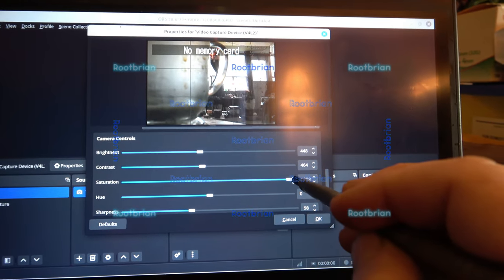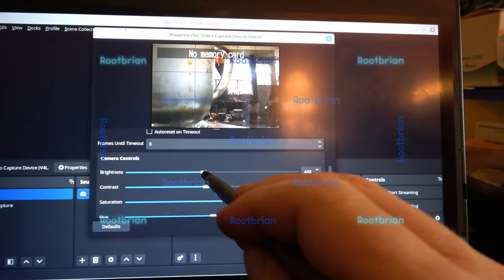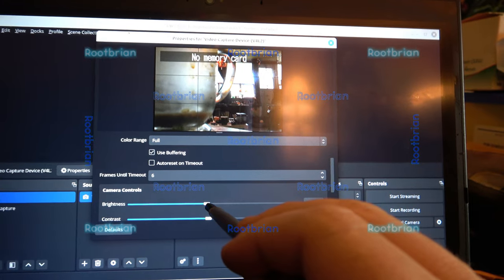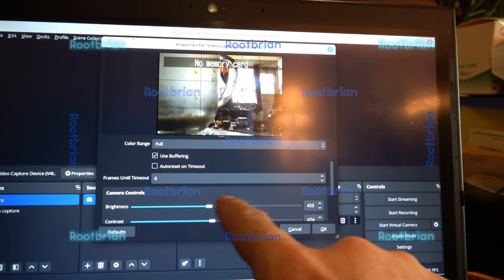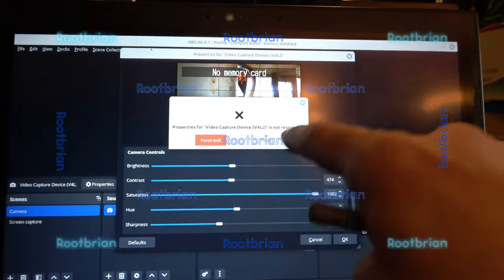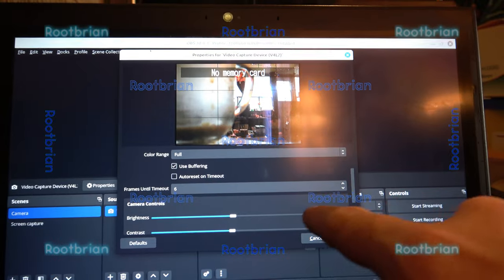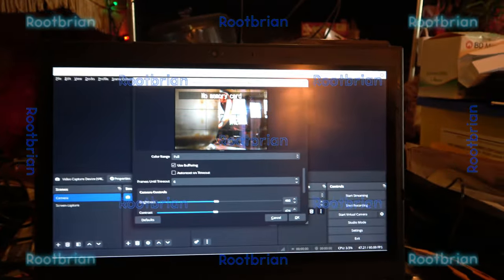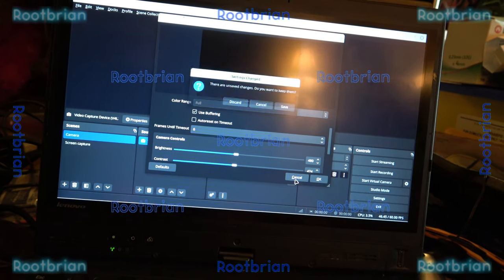Bug with OBS 30.0.1 prevents adjusting of Video Capture Device (V4L2) settings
You cannot adjust the sliders, as it jumps to the top. Same applies for the adjustable numbers (input does the same) or arrows. You can reproduce this bug.

Glad I got this video made (would have been utterly frustrating using OBS to capture the screen at the same time).